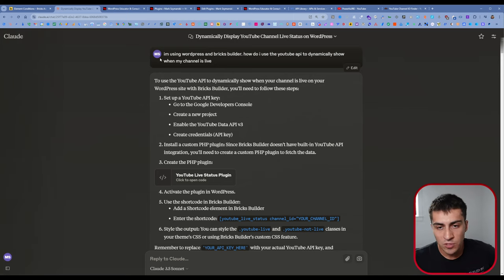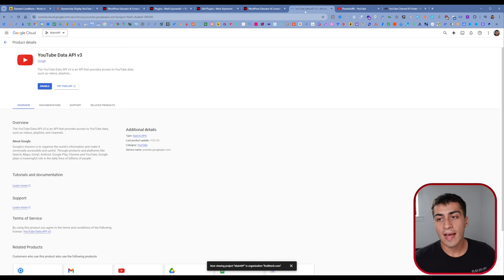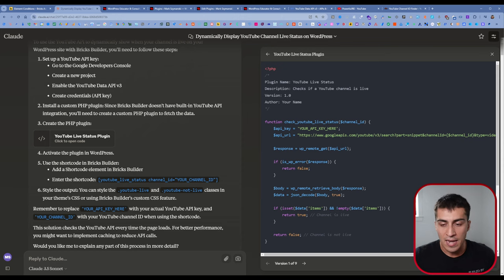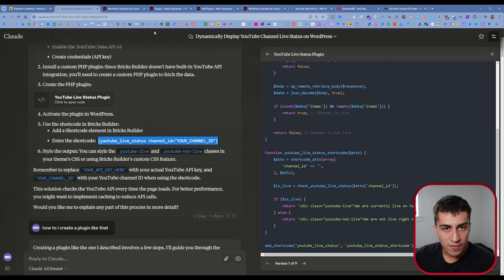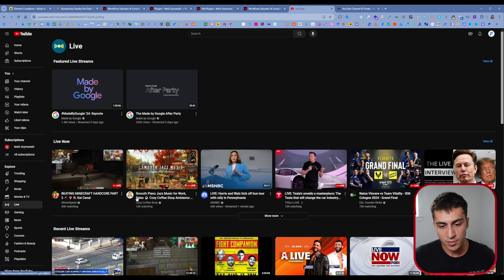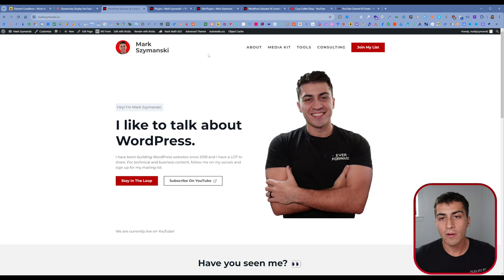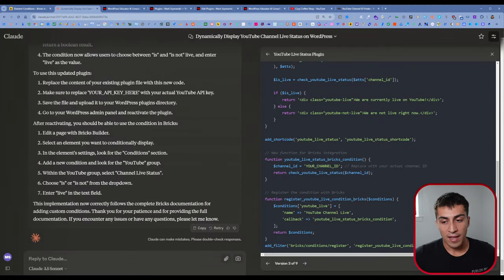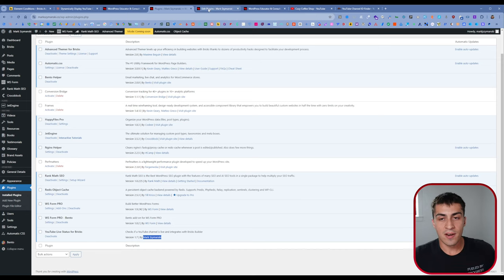How I Dynamically Show When I'm Live On YouTube In WordPress (Bricks)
I demonstrate how I create a dynamic condition in Bricks Builder to show when my YouTube channel is live. I explain the process of setting up the YouTube API, using Claude AI to generate the initial code, and then refining it to work with Bricks' condition API. I show how to implement this as a plugin and use it as a custom condition in Bricks, allowing for dynamic display of content based on the channel's live status.

Chapters:
0:00 - Introduction and overview of the video topic
0:35 - Explaining the goal: dynamically show when YouTube channel is live
1:15 - Setting up YouTube API through Google Developer Console
2:58 - Using Claude AI to generate initial code
4:38 - Demonstrating the basic shortcode functionality
6:48 - Discussing the need for more dynamic functionality
7:42 - Exploring the creation of a custom plugin
9:55 - Introducing Bricks Builder's dynamic conditions
12:28 - Explaining the process of creating custom conditions in Bricks
15:43 - Highlighting the importance of providing documentation to AI
17:55 - Downloading and installing the generated plugin
19:49 - Demonstrating the new custom condition in Bricks Builder
21:41 - Configuring the channel ID in the plugin
23:18 - Showing the final result of the dynamic live status display
24:15 - Recap of the process and its benefits
25:04 - Closing remarks and call to action